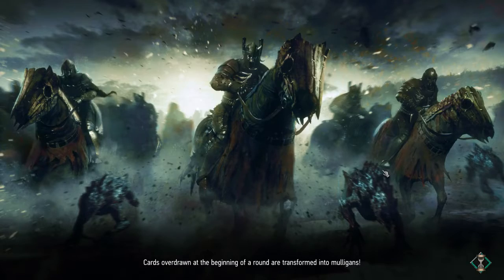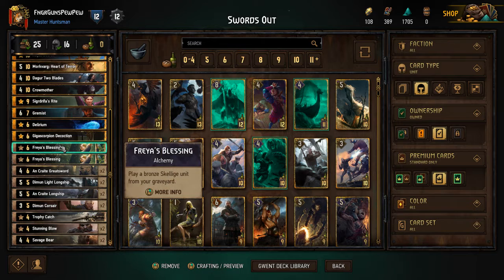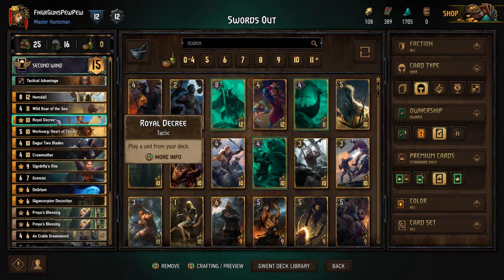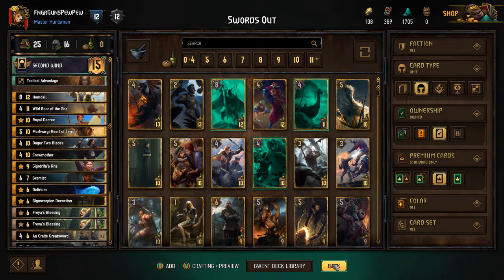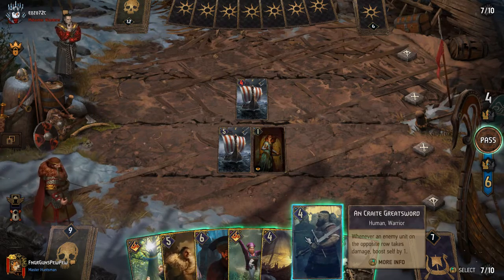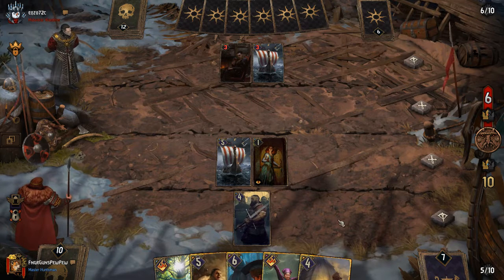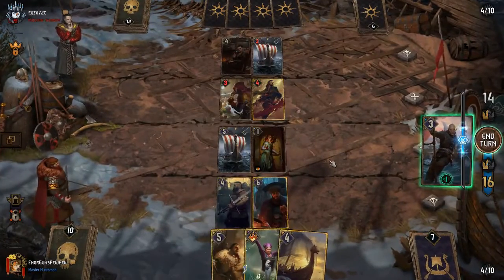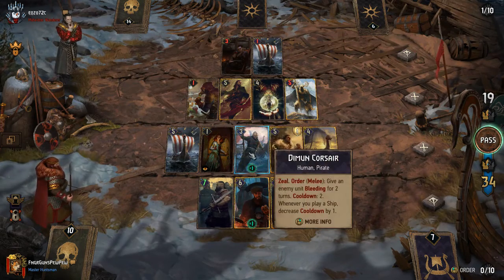Skellige Swords - Electric Boogaloo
This was a game with my Skellige Swords deck that played out like no other game I've had with this deck, so I wanted to upload it. The third round gets me into some tricky waters, Skellige pun intended. You can check out today's full stream if you'd like I ran into a lot of decks that countered the deck I was using, but hopefully we'll have better luck tomorrow!